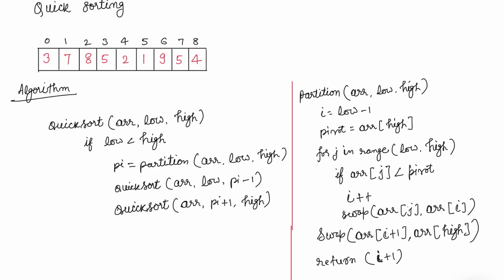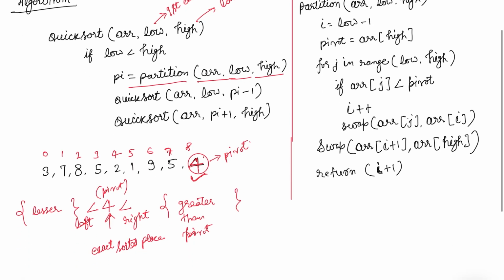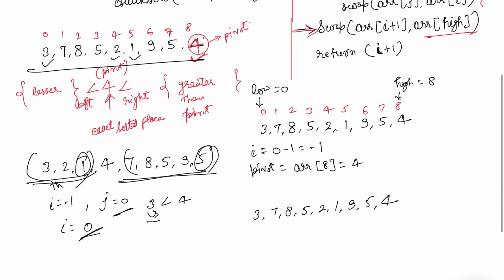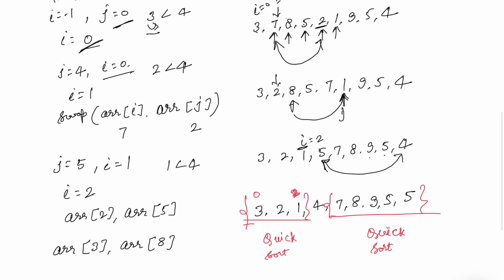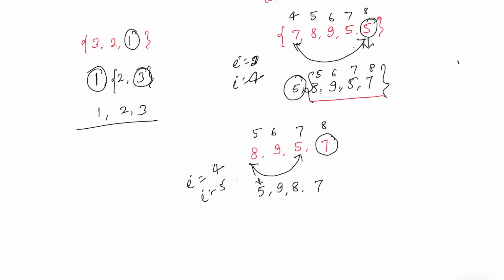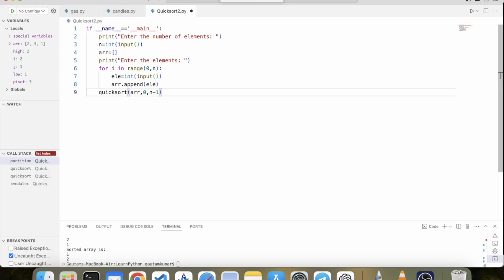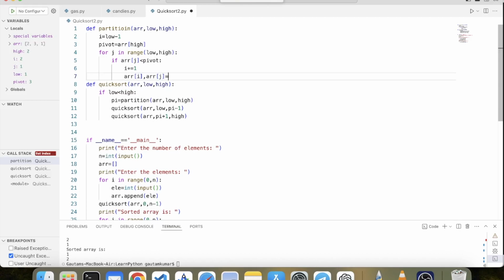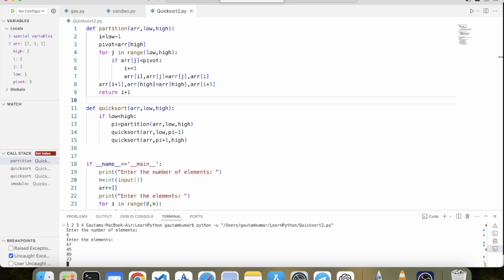Quick sort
datastructure Quick Sort algorithm explained step by step.